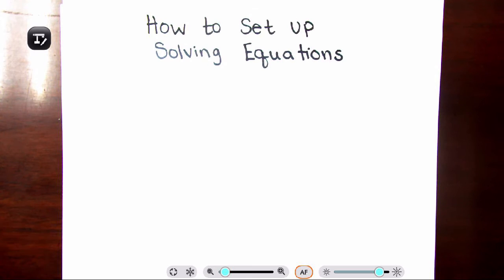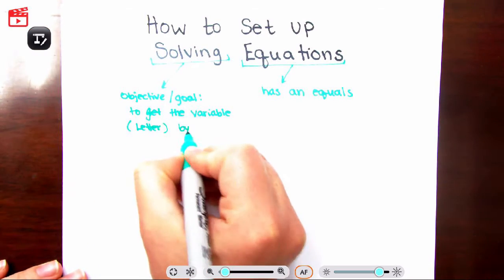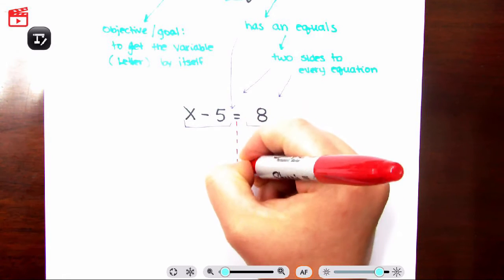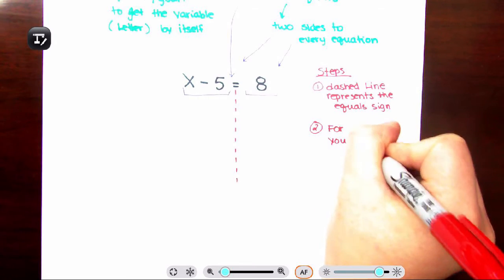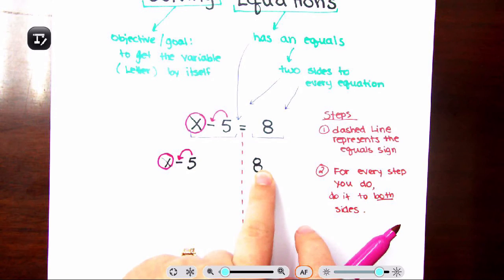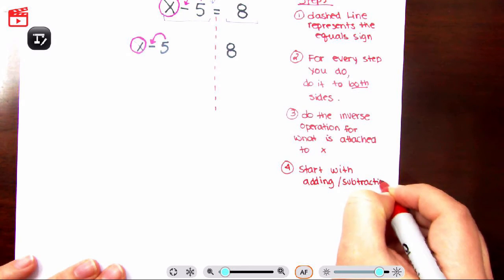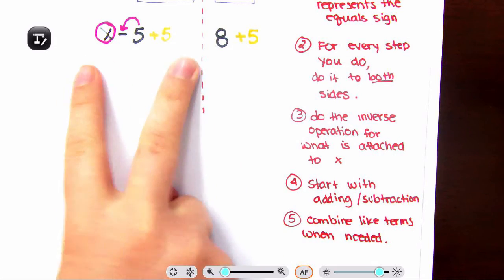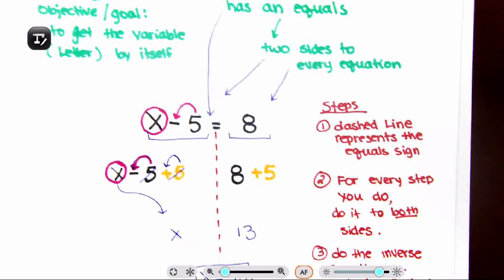Solving Equations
Introduction to the set up of solving equations.